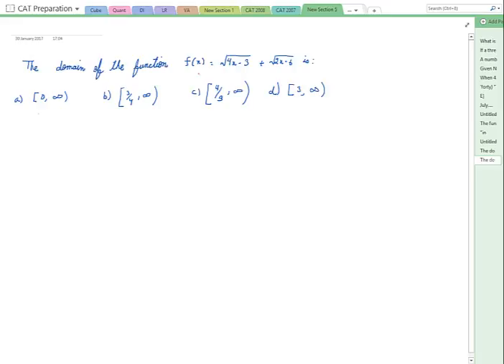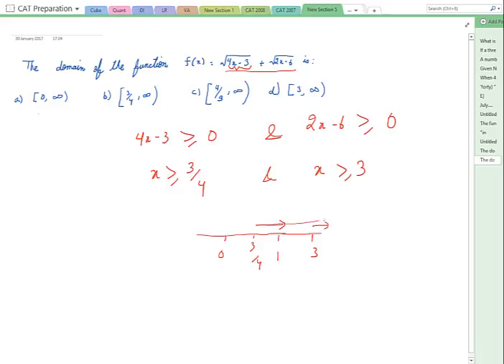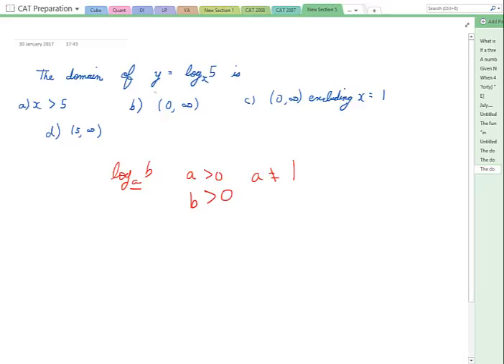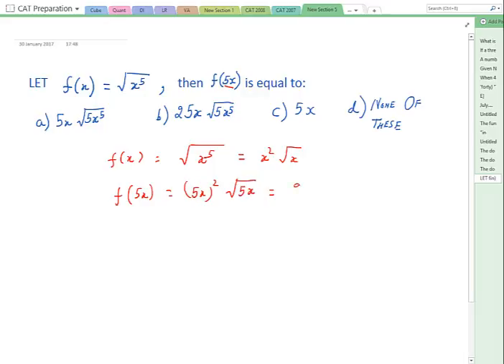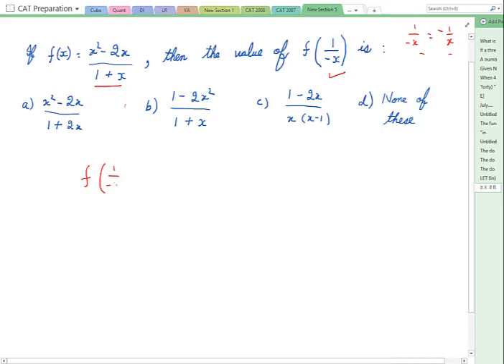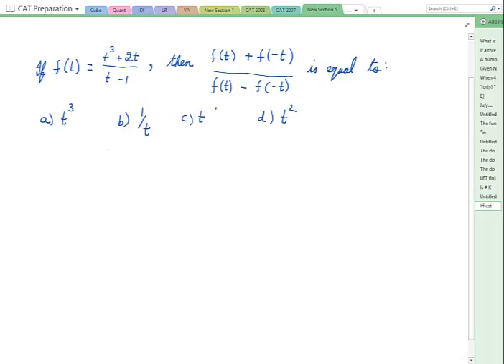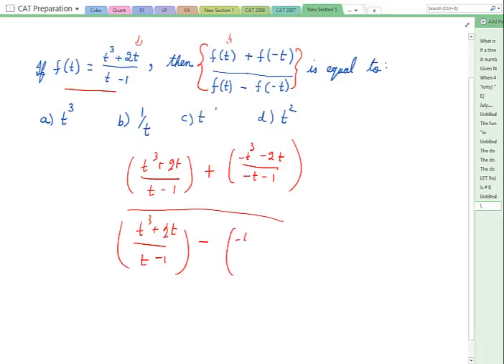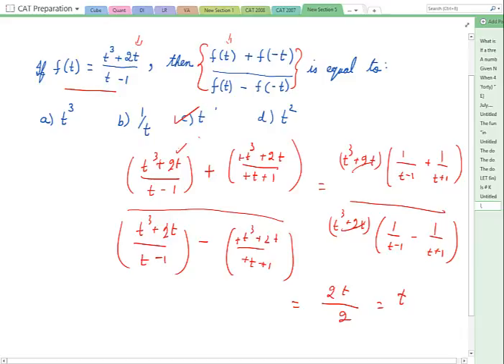Quiz Solution - Function Basics - 1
This is the solution to the quiz on function basics at Learnharbour. The quiz can be accessed over here.